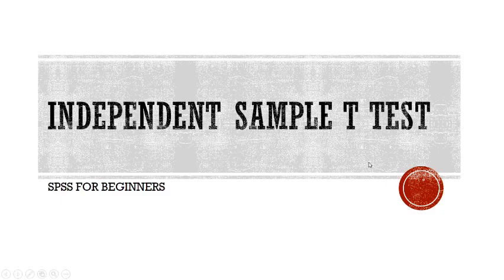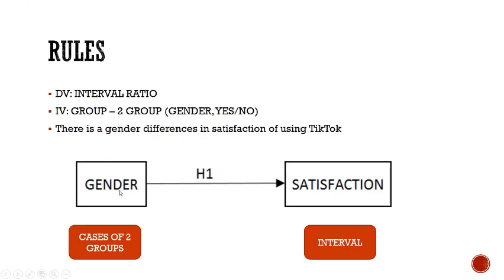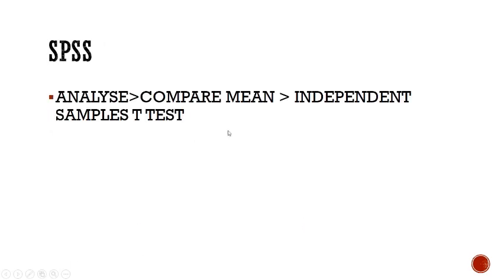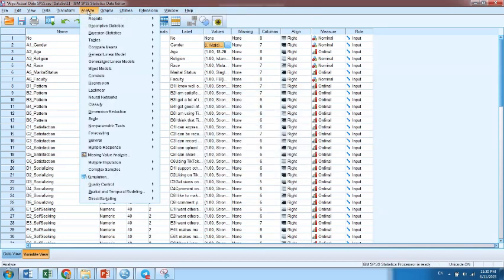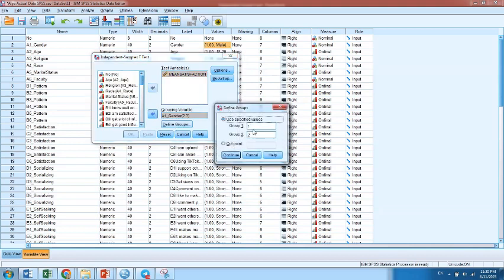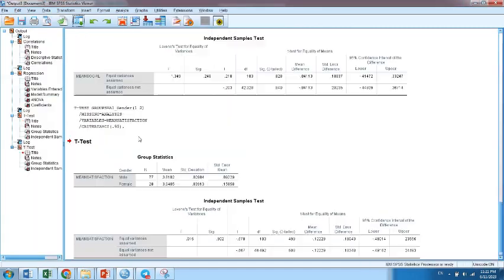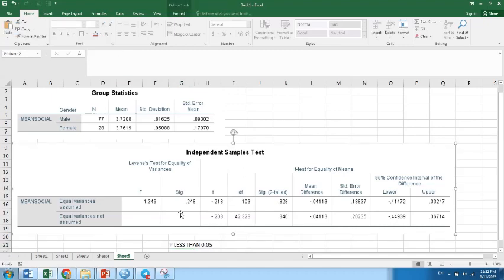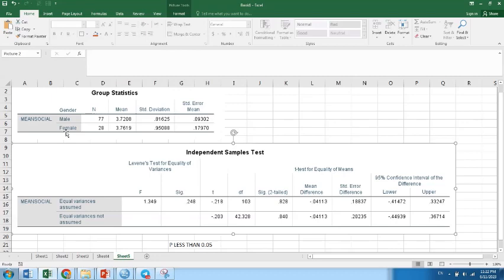SPSS: Independent sample t test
Its not significant!